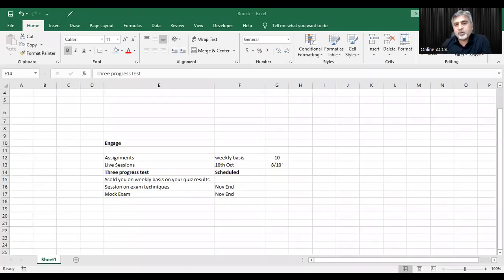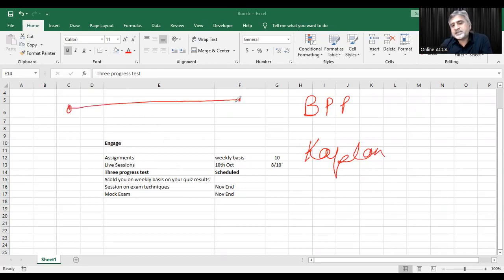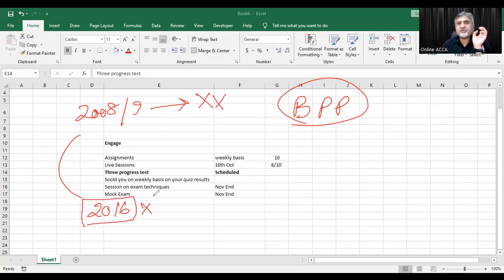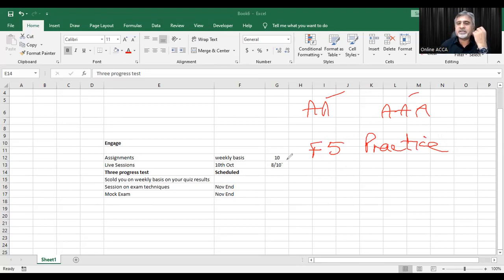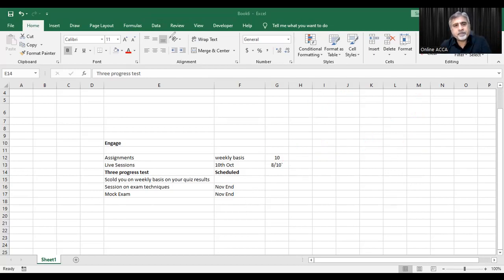Is BPP better than KAPLAN? Which study material is best for ACCA?